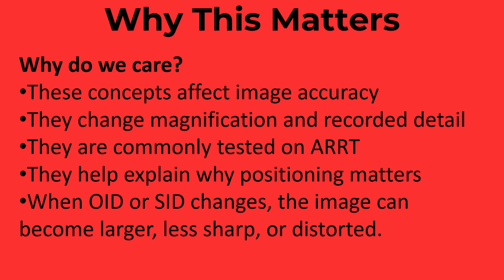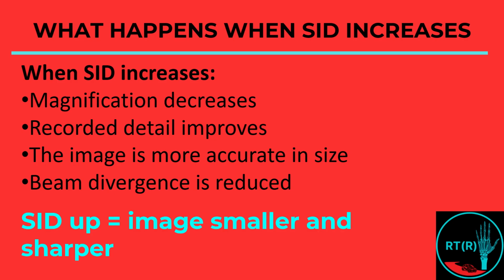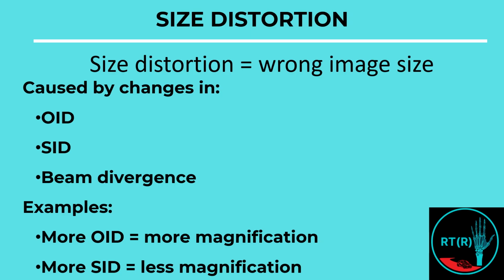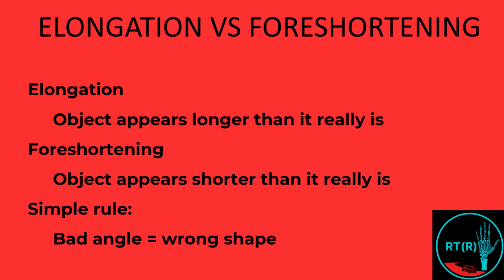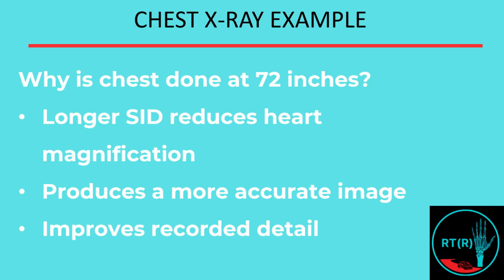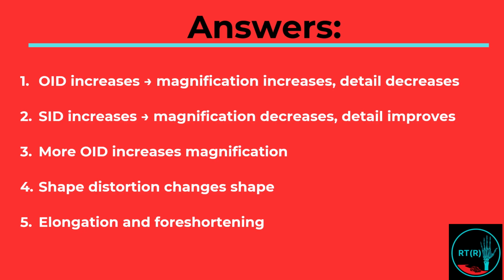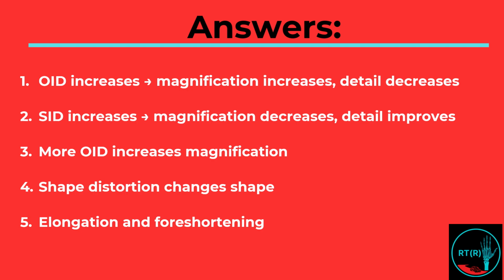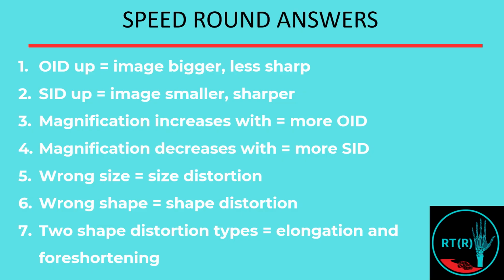ARRT Image Production: OID, SID & Distortion Made Easy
In Episode 4 of Rad Tech Drive Review, we break down OID, SID, and distortion in a simple, high-yield format for ARRT exam prep.

Learn how distance affects image size and detail, including:
• OID (Object-to-Image Distance) — how it impacts magnification
• SID (Source-to-Image Distance) — how it affects image accuracy
• Size distortion vs shape distortion
• Elongation and foreshortening explained

This episode covers:
✔ OID vs SID made easy
✔ Magnification and recorded detail
✔ Common ARRT test questions and traps
✔ Rapid review + speed round recap

Perfect for:
• Radiography students
• ARRT exam prep
• Anyone struggling with image production concepts

If you mix up OID and SID, this episode simplifies it so it finally clicks.